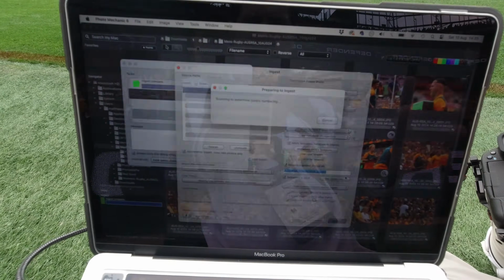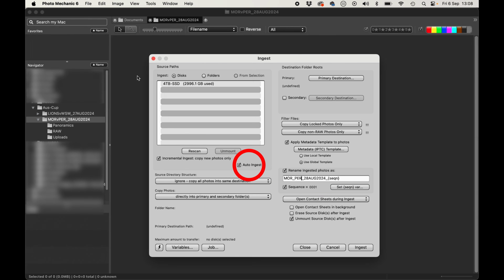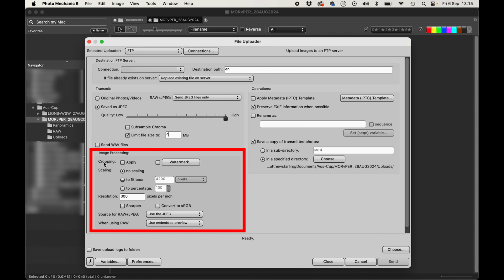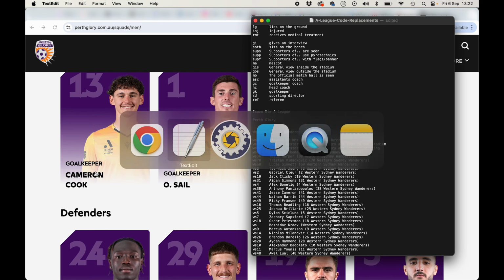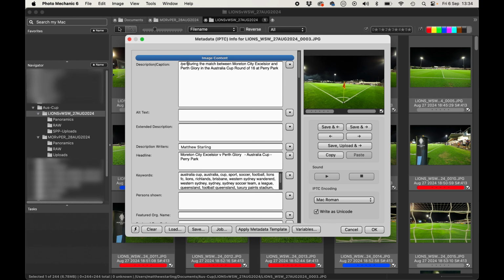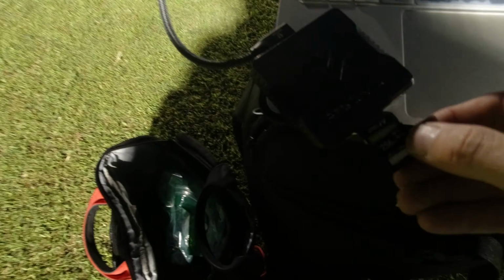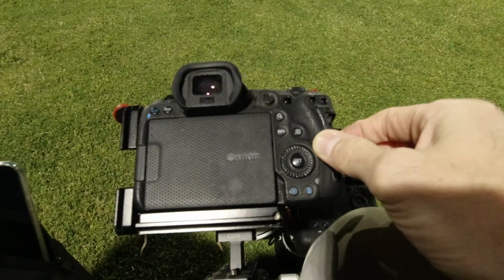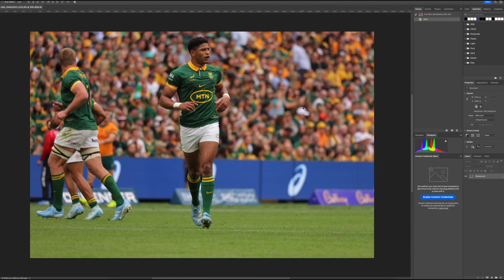Photo Mechanic Sports Photography Workflow - Prepare, Shoot, Edit and Upload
In this video i'm going to take you through my workflow for sports photography and how i set up my laptop with a software program called Photo Mechanic. A tool that i recommend all sports photographer should purchase as this will save an enormous amount of time when transferring files from the camera, captioning photos, editing and FTP upload.

The gear i currently use:
DJI Mini 3 Pro
DJI Osmo Hero
Insta360 One RS